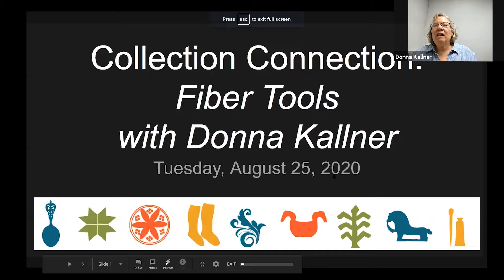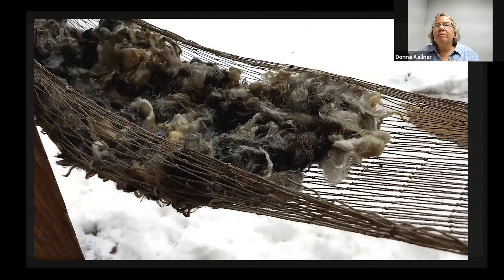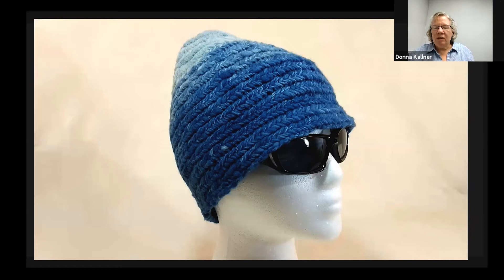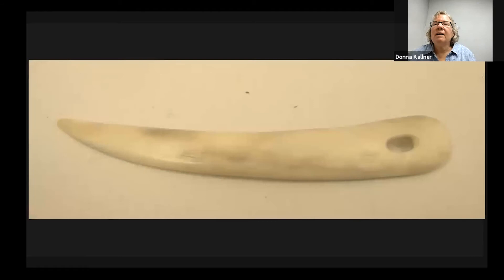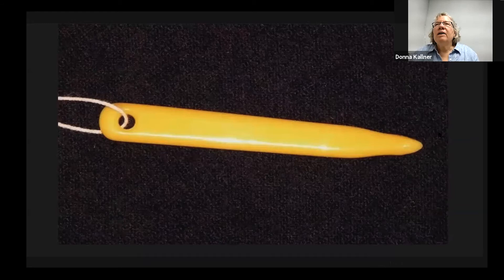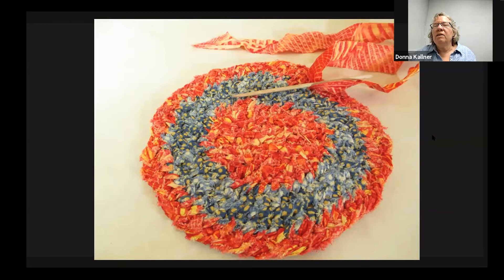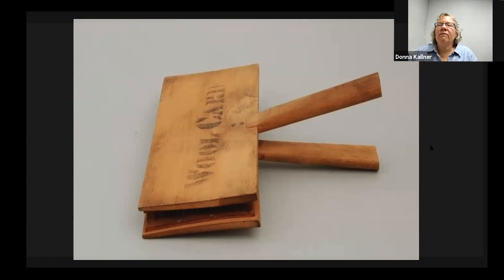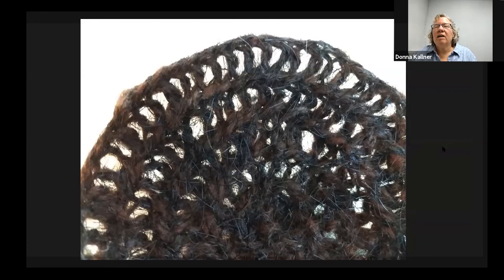Collection Connections: Fiber Tools with Donna Kallner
Collection Connections is a series of Vesterheim-hosted conversations between the museum’s collections staff and folk-art school instructors. Each gathering will highlight a piece or two from the collection as explained, interpreted, and appreciated by a master folk artist.